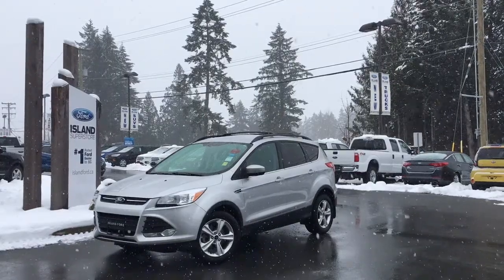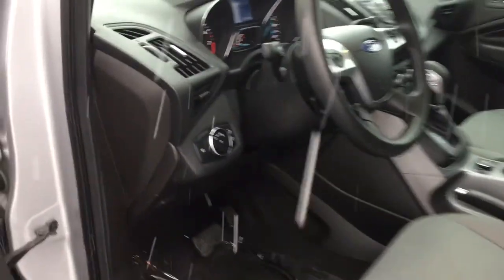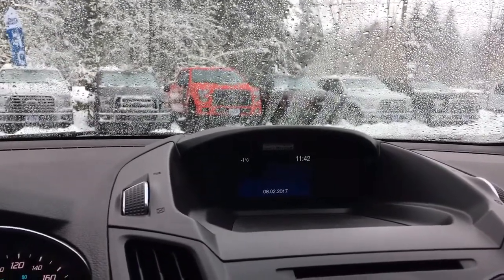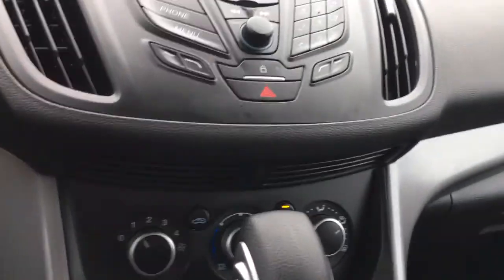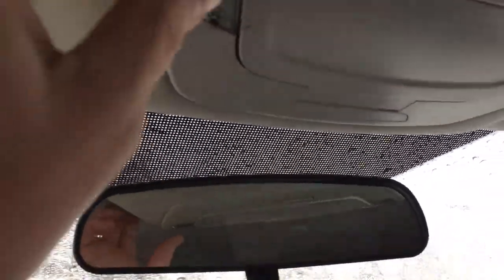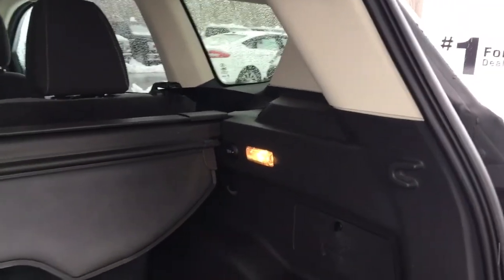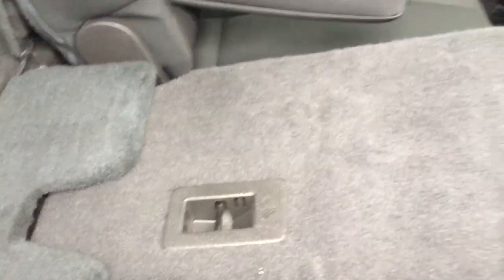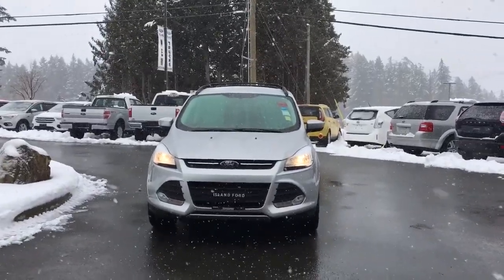2015 Ford Escape SE + Heated Seats Review| Island Ford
Escape the ordinary in this 2015 Escape SE in Ingot Silver. The rear spoiler adds to the good looks. The Privacy glass and tonneau  cover let you make it harder to see what's inside keeping things more secure. Halogen headlights and fog lights lets you see and be seen. Keyless entry keypad makes it easy to get in without searching for a key (the key needs to be in close proximity). Backing up is a breeze with the reverse parking camera system. Enjoy your tunes on AM/Fm, Sirius radio or CD. The sync voice activated system lets you connect and keep your focus on the road. Dealer # 40142. Plus $599 Documentation Fee. Price shown is subject to applicable taxes. BC's #1 rated Ford Dealer.